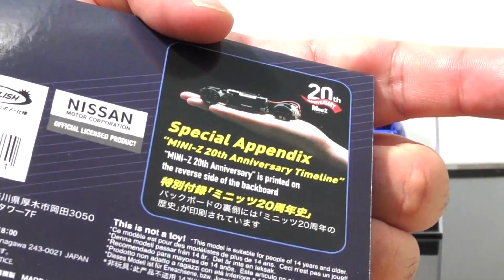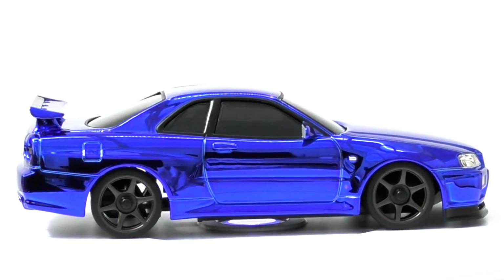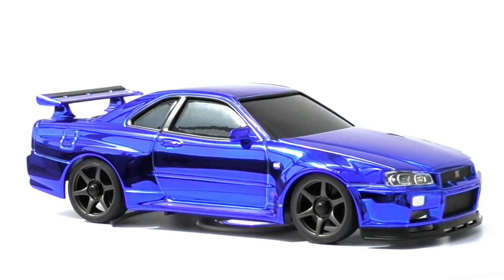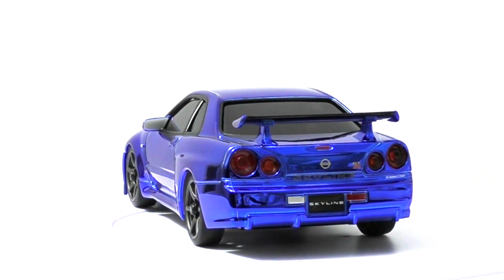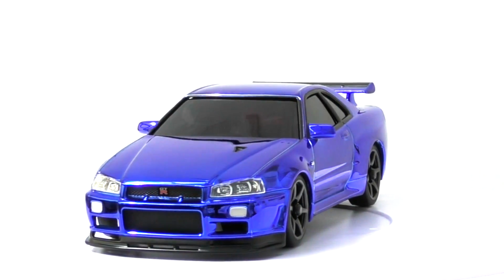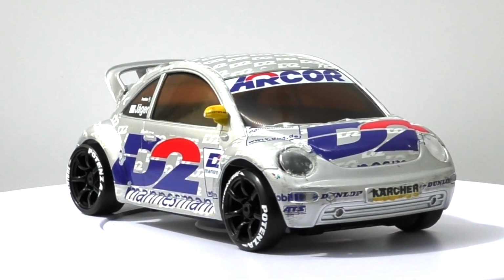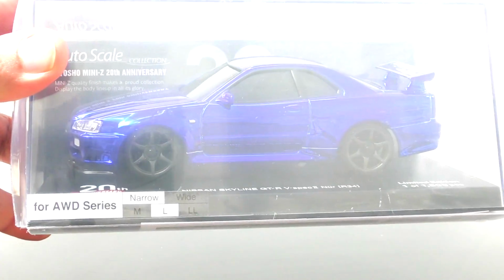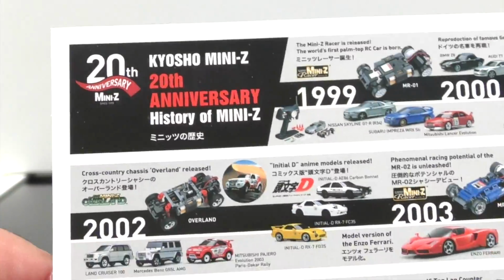!!!!! 20TH ANNIVERSARY - CHROME NISSAN SKYLINE !!!!! KYOSHO MINI Z ***RARE*** UNBOXINGS 46 !!!!!